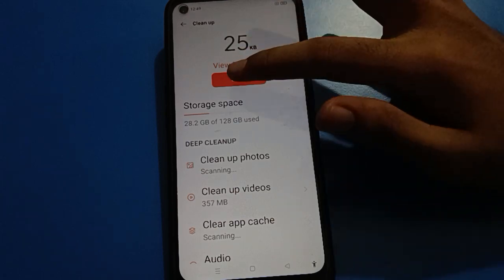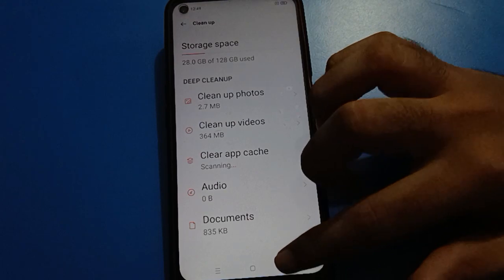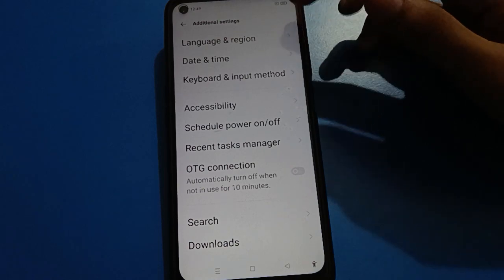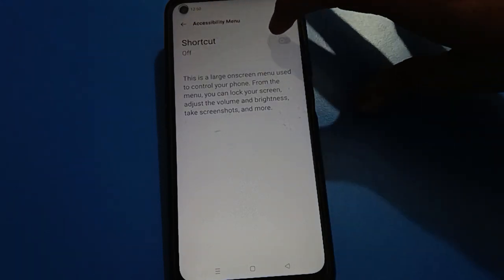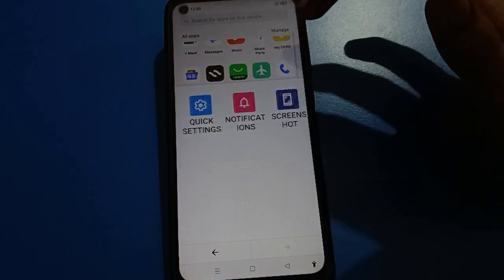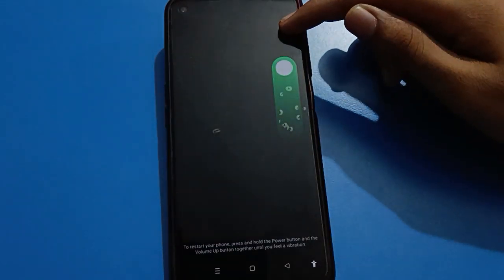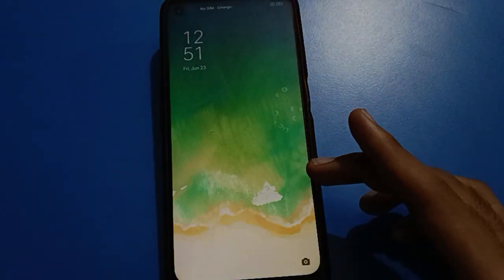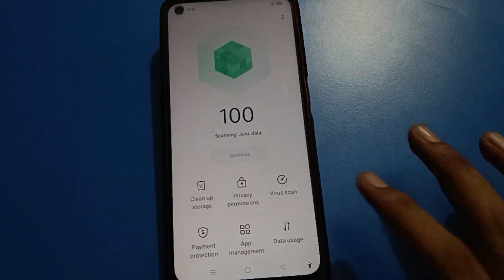How to restart oppo f19 pro, shortcut setting use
how to restart oppo mobile |  oppo phone ko power off kaise karte hain |  how to power off oppo mobile |  realme phone ko restart kaise kare |  how to use oppo phone shortcut setting